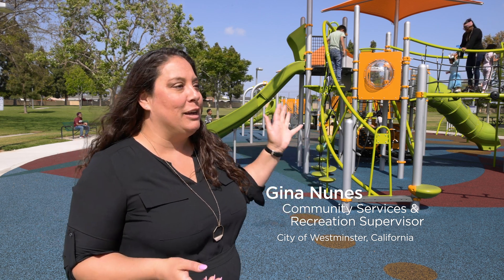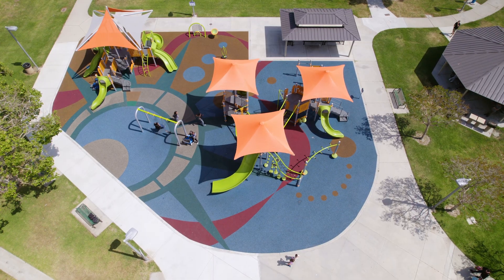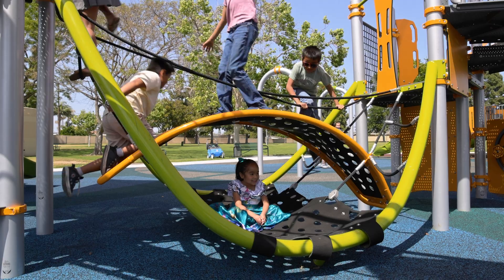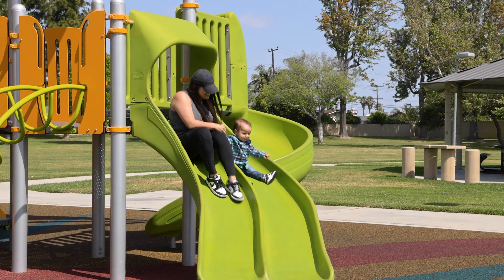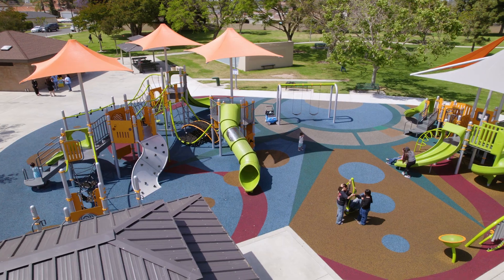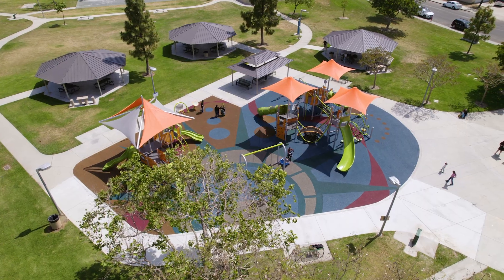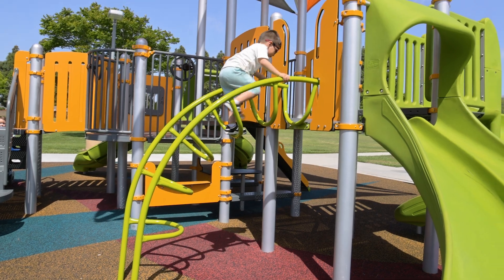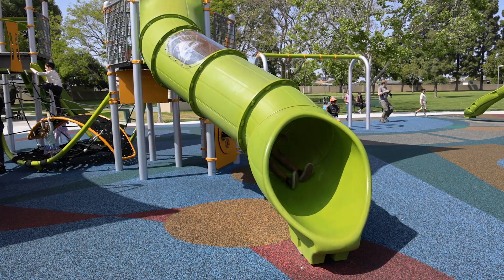Liberty Park - Westminster, CA - Visit a Playground - Landscape Structures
To learn more about this playground, go Liberty Park in Westminster, California is a vibrant spot made for children ages 5 to 12 to play and explore. Cheerful orange shade sails protect young visitors from the sun so they can play the day away on the dual PlayBooster® structures complete with multiple slides and climbing opportunities. Sensory exploration opportunities abound with the musical Rhapsody® Warble® Chimes or the Curva® Spinner, while an Arch Swing frame offers the soaring delights children crave. Underfoot is a soft, colorful rubberized surface that ensures safety and comfort for all.